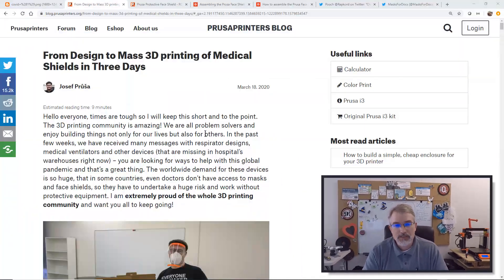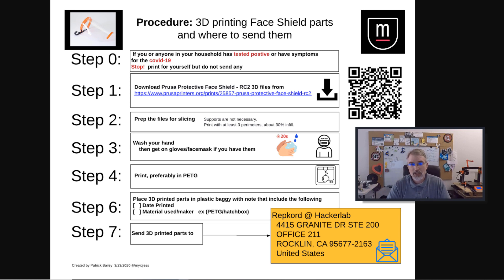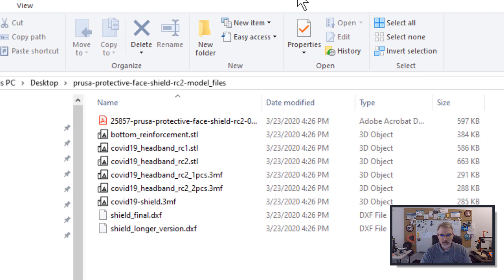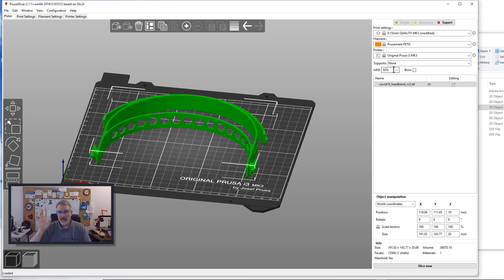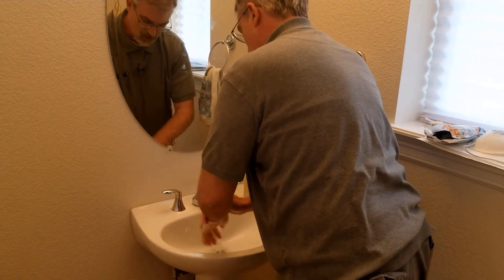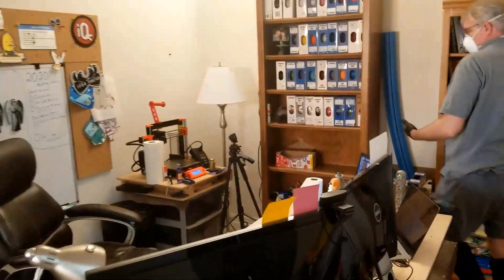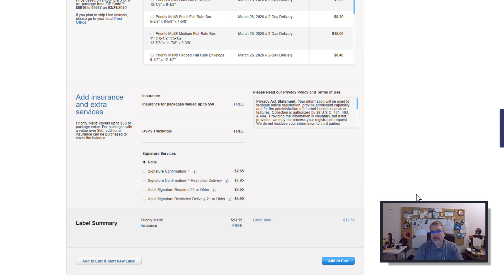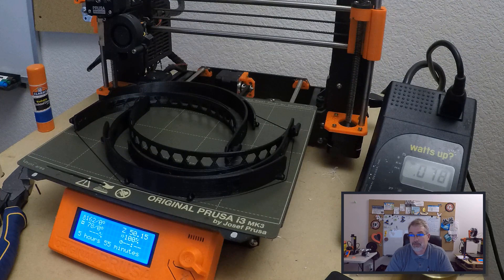Prusa Protective Face Shield 3D print to help w/shortage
URLS